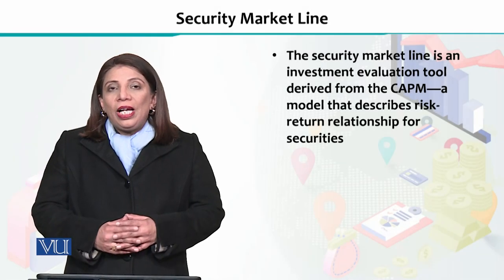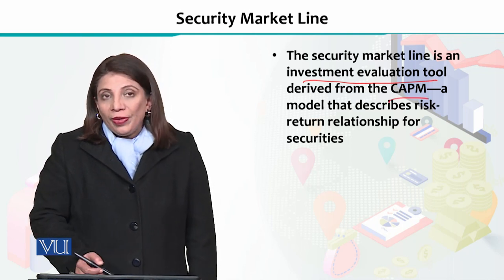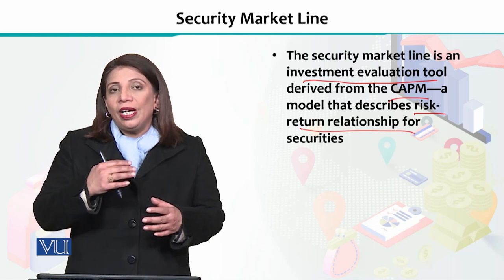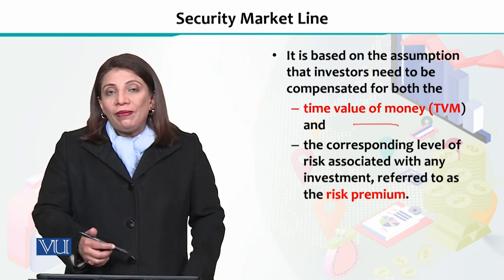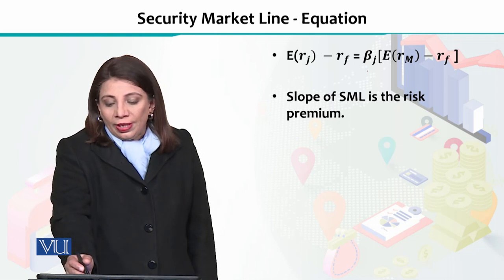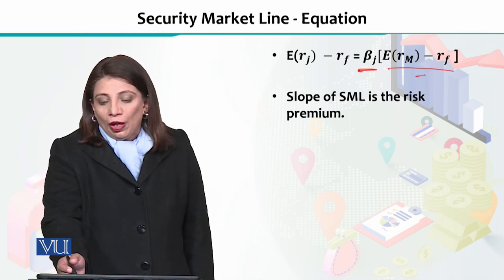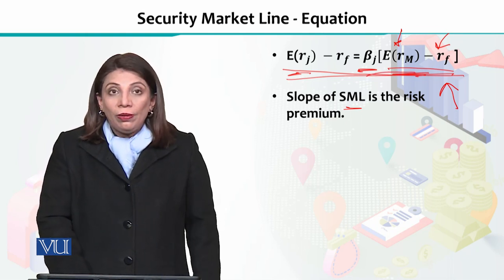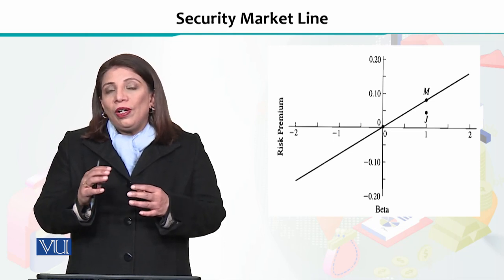Financial Economics | ECO605_Topic172